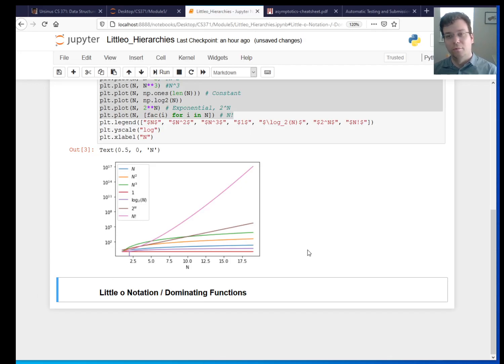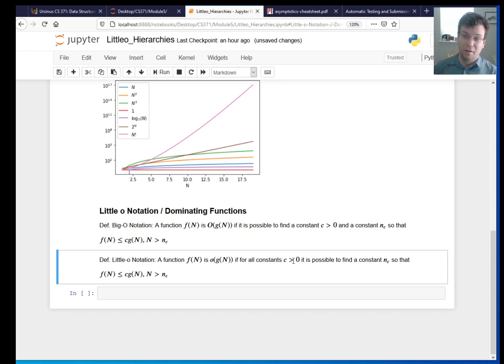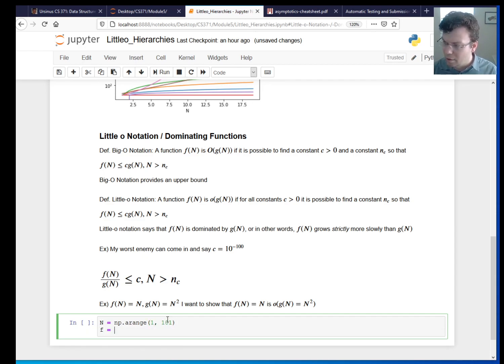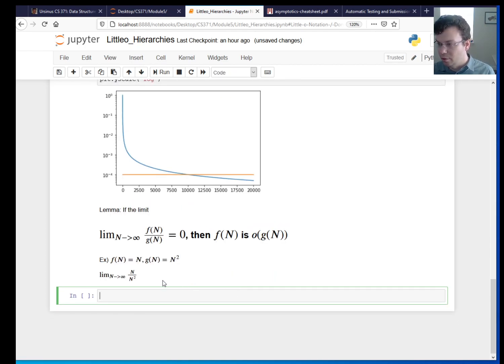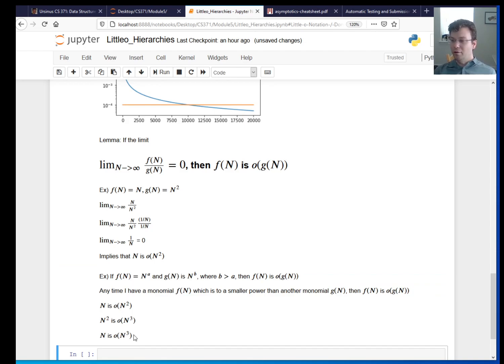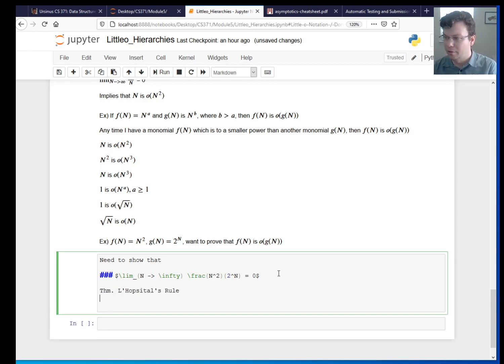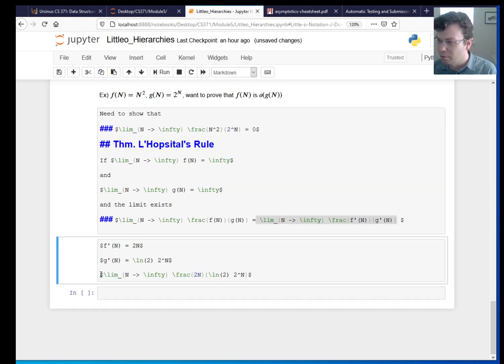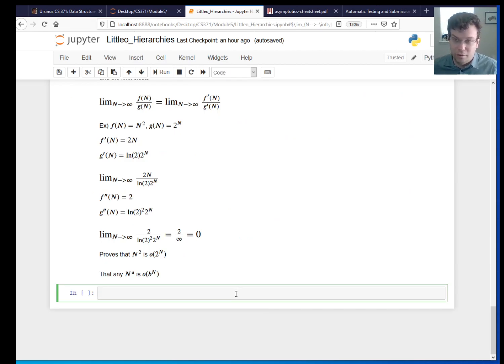CS 371 Module 5: Little-o Notation